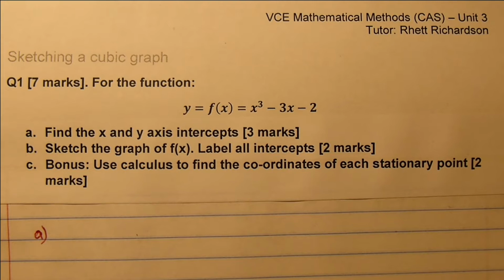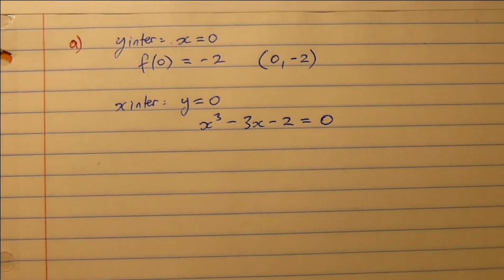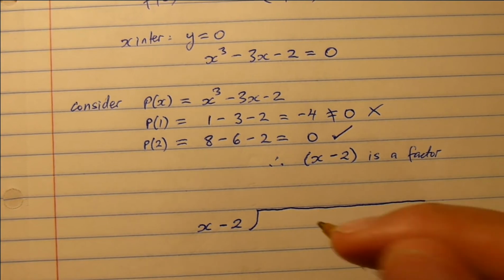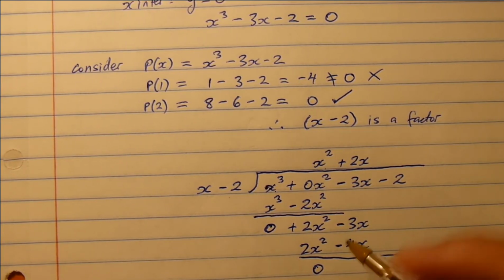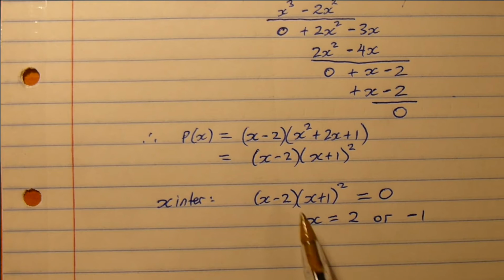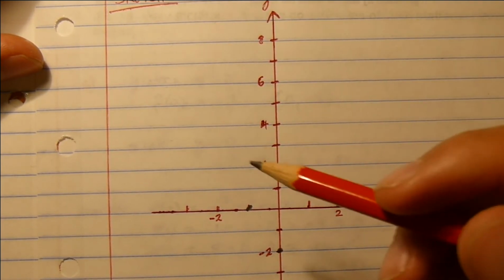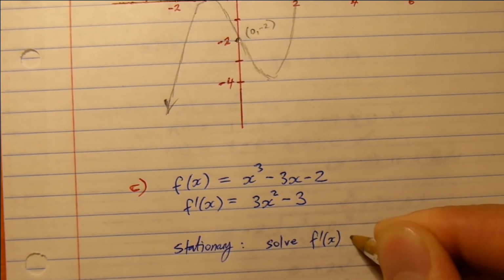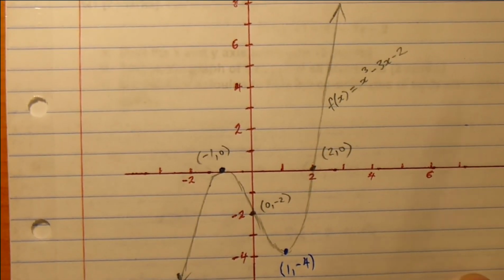VCE Maths Methods - Unit 3 - Cubic Sketch Example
Step-by-step worked solution for graphing a cubic function. Includes axes intercepts and turning points.

Unit 3: Area of Study 1, page 71
Key knowledge: graphs of polynomial functions